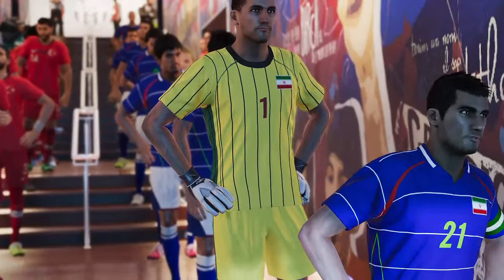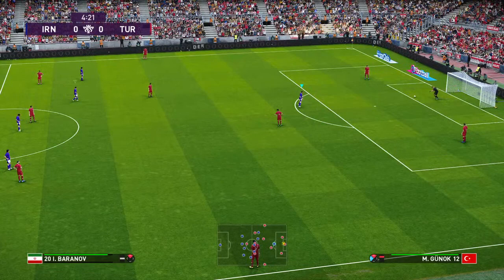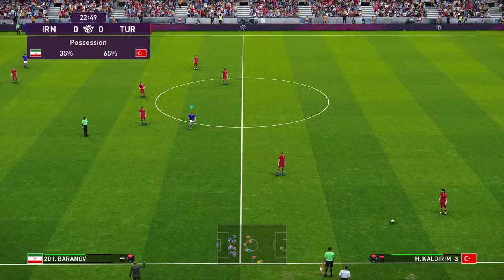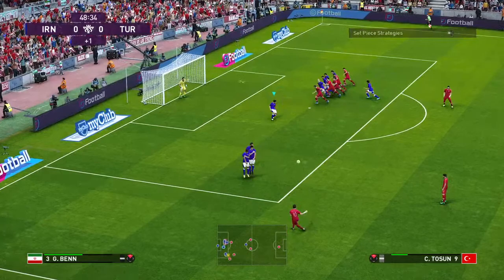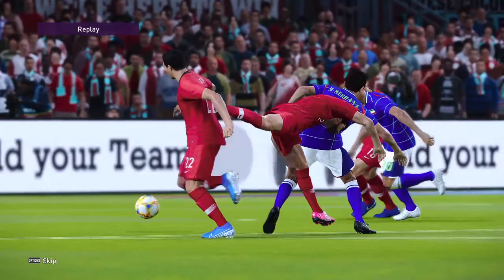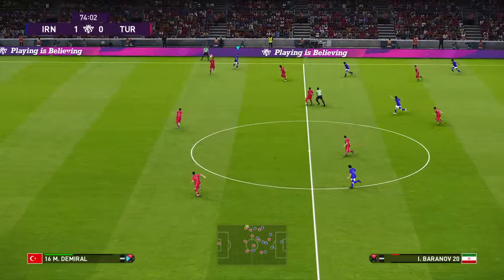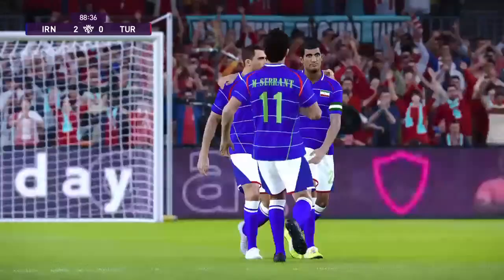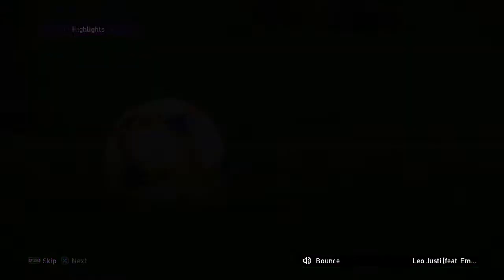Iran vs. Turkey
Ottoman and Persian empires